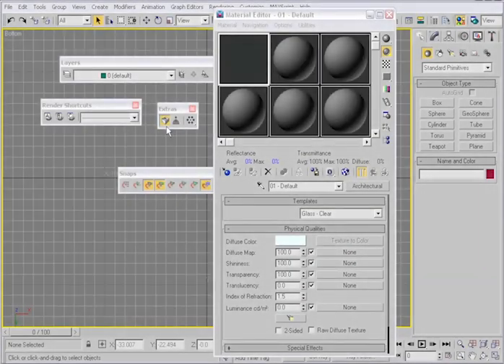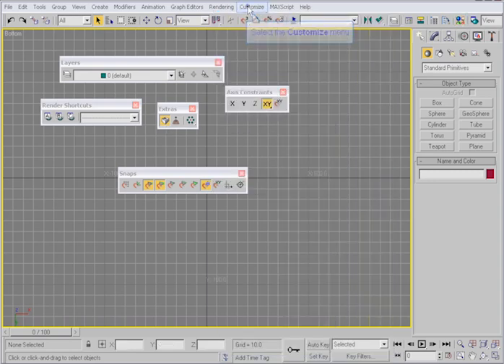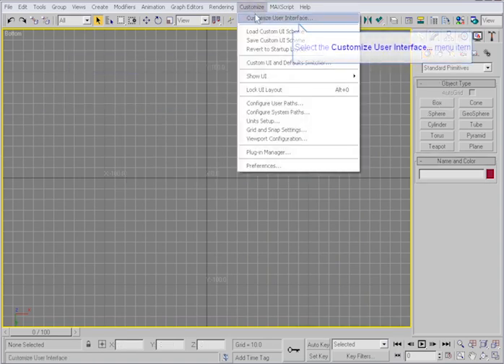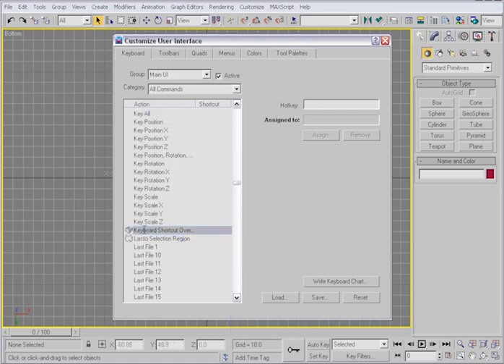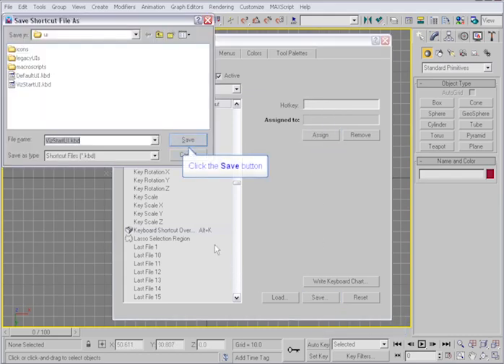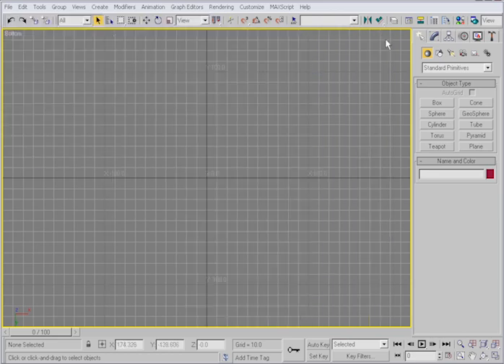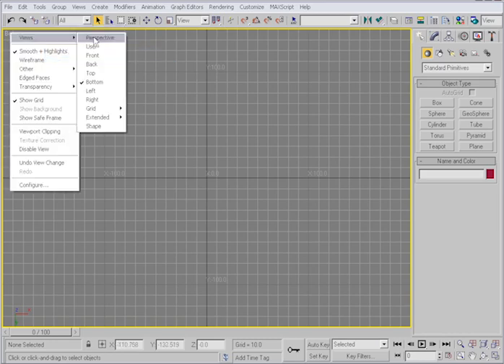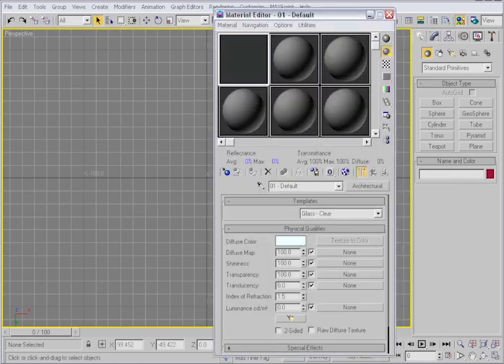013 Improving override functionality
| 3ds Max and VIZ for Architects (2007) | Module 1: Starting | Customizing the UI | Improving override functionality